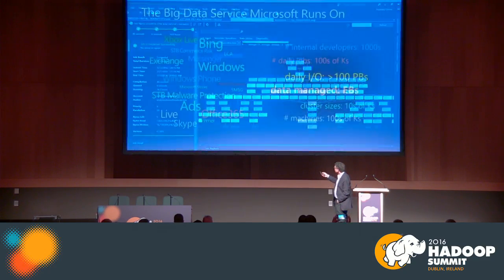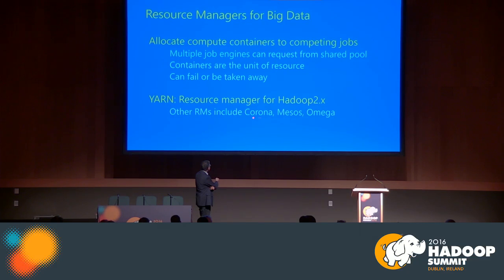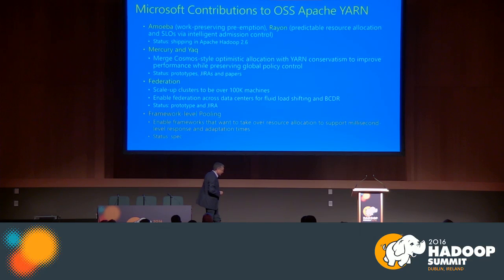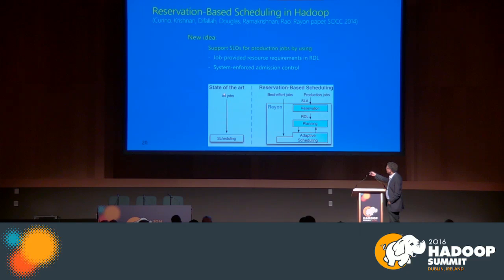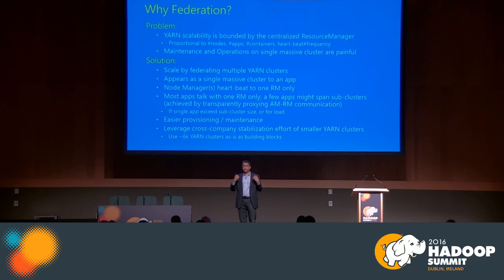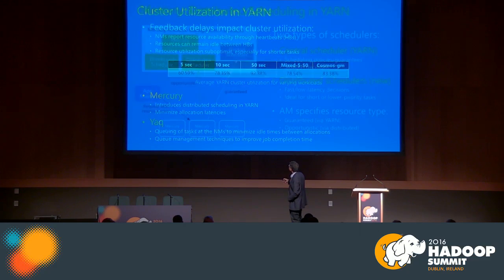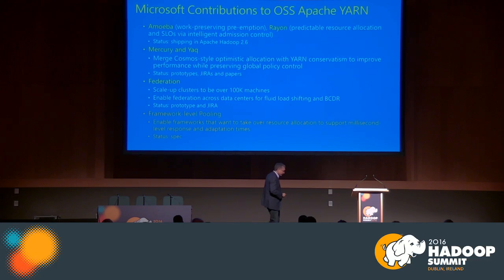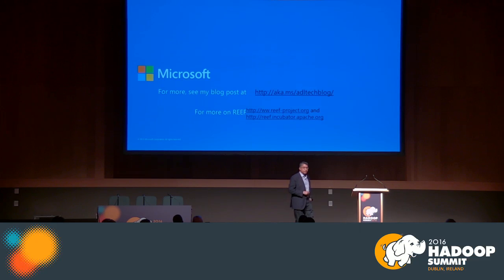Scale out Resourves management as microsoft using apache YARN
Microsoft Corporation